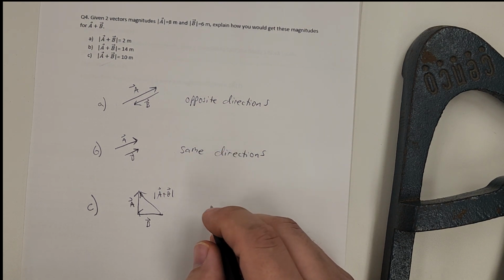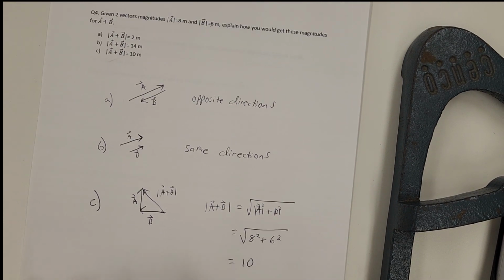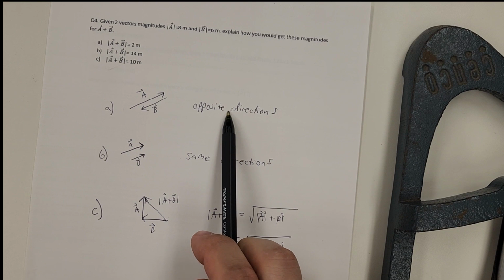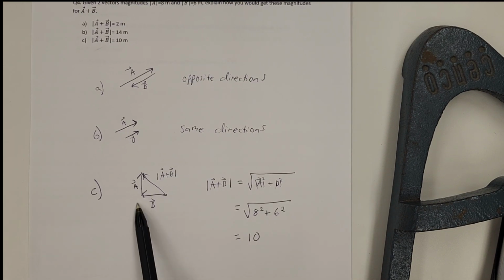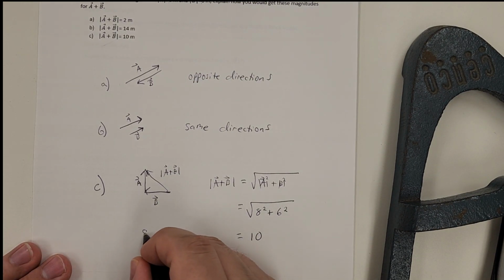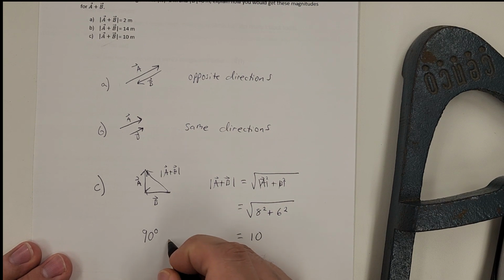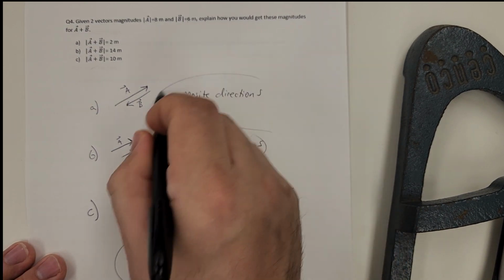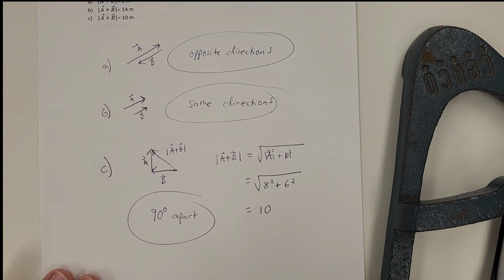140-Ch3Q4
Given 2 vectors magnitudes |A ⃗|=8 m and |B ⃗|=6 m, explain how you would get these magnitudes for A ⃗+B ⃗.
 |A ⃗+B ⃗|= 2 m
 |A ⃗+B ⃗|= 14 m
 |A ⃗+B ⃗|= 10 m